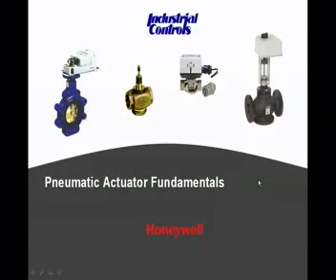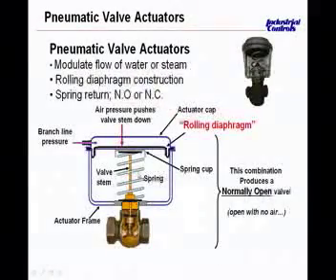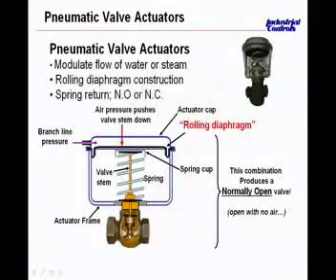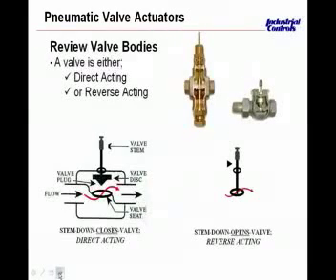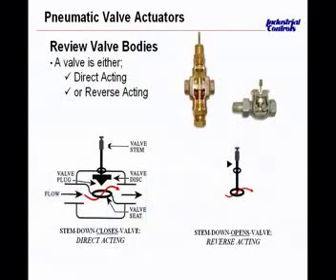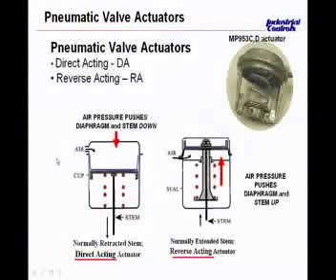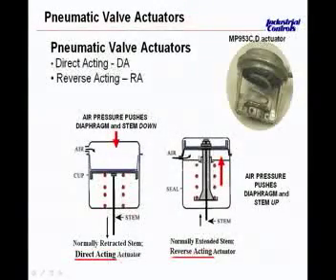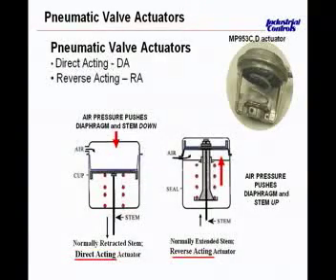Pneumatic Actuators for Valves and Dampers: Clip 1 of 5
Pneumatic Actuators for Valves and Dampers: Clip 1 of 5- Webinar from Industrial Controls with speakers John Graham and Carl Johnsen, May 19, 2010.

Session III of the pneumatic series follows on our first two sessions that addressed pneumatic air systems, clean air requirements, thermostats, transmitters and receiver/controllers.  Now we move to actuators where we will look at such things as:

Spring range
Sequencing
Close-off pressure
Normally open vs. normally closed and why
We will also touch briefly on how DDC often controls pneumatic actuators.

John Graham and Carl Johnsen (instructors from Session I) return to conduct this practical session on the "workhorses" of the pneumatic system.

What You Will Learn:

The course will teach you how to understand the workings of actuators as discrete devices and how they are used to control dampers and valves.  It will also lead to an understanding of their role in the entire pneumatic system, and how they interface with other devices, such as thermostats.  Expect this to be a "practical" session geared towards applications vs. engineering.

Who Should Attend:  Maintenance people at the user level and service technicians

Speaker(s):
John Graham is a senior engineer at Industrial Controls and has close to 30 years experience in the industry. In that time, he has worked with mechanical contractors and industrial and commercial customers selecting discrete components and designing HVAC and industrial solutions. Pneumatics and combustion are two of his many areas of expertise. John did his undergraduate work at the Milwaukee School of Engineering.

Carl Johnsen is a Commercial Distributor Rep for Honeywell and has been with them for 37 years.  Carl was previously a New Construction Technician, Service & Installation Manager, and a National Accounts Manager.  Carl graduated from the University of Illinois with a BS degree in Industrial Education.  Carl has his FAA - Airframe & PowerPlant Mechanic License, FCC - 1st Class License with Ship Radar Endorsement, and is a Certified Energy Manager.